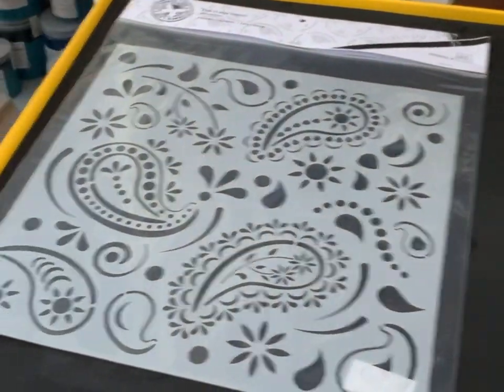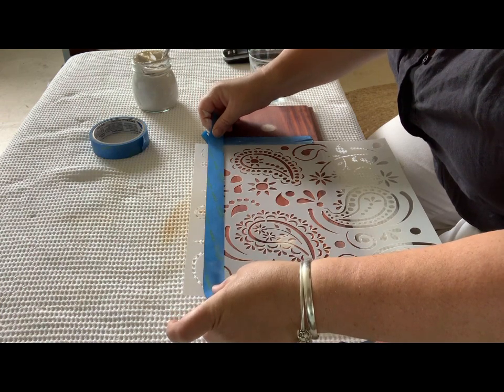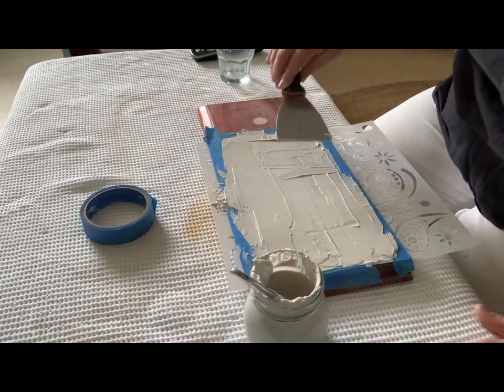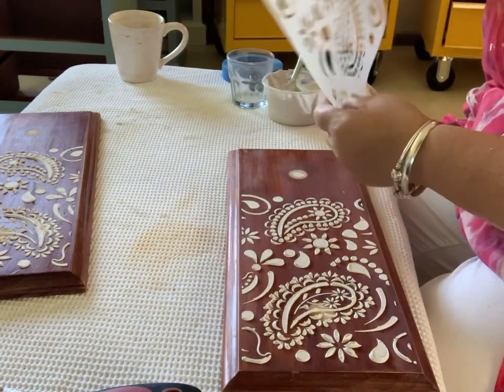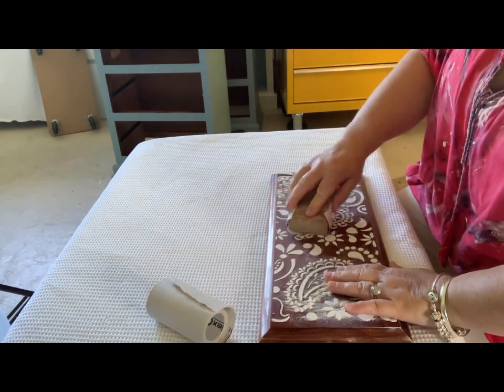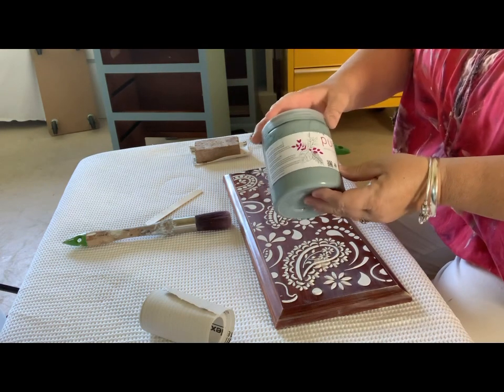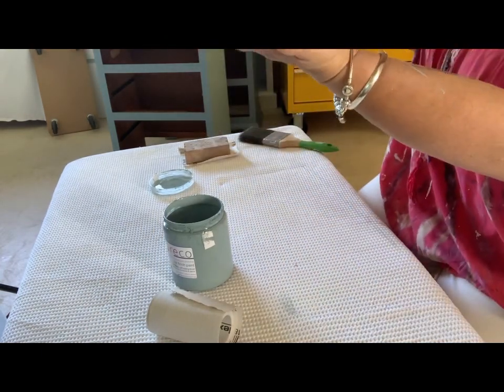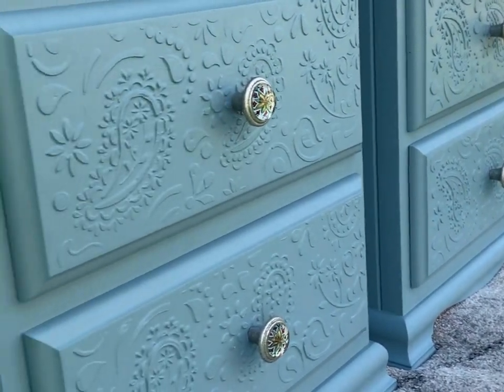Raised stencil tutorial. Raised stencil for beginners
Create raised stencils on drawer fronts